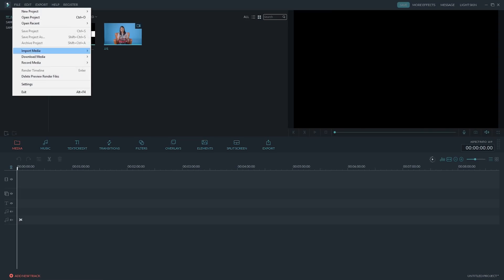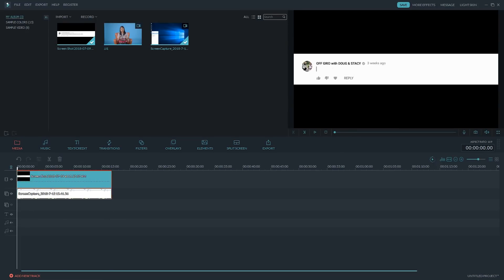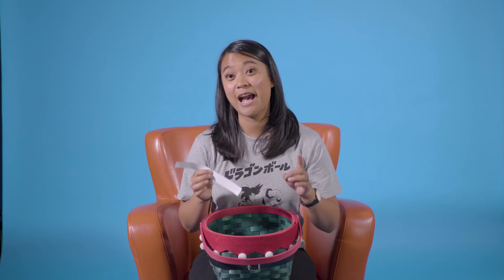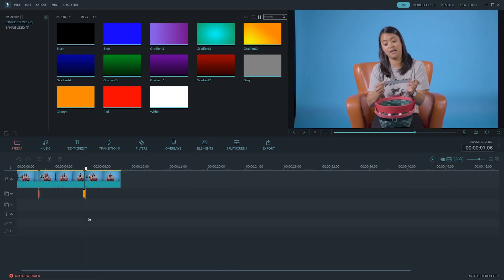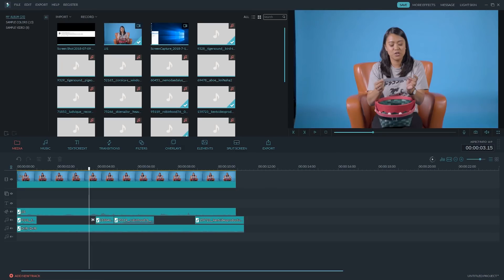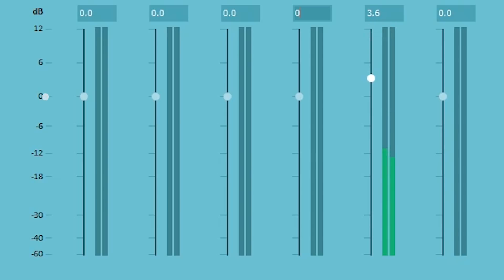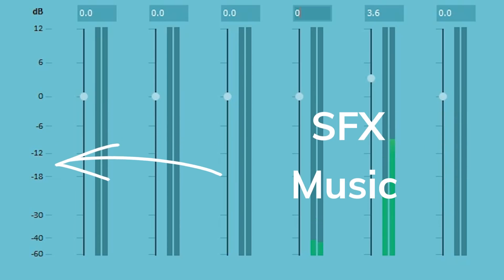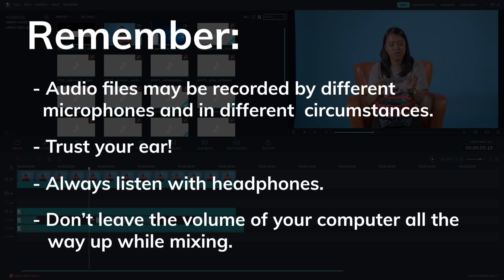Motion Tracking?! Video Editing Tips + Markers Hack! | You Ask, We Answer Ep. 3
The NEW Filmora11 UPDATE is HERE!

In this episode of You Ask, We Answer, I answer your video editing questions like Filmora Motion Tracking, the best way to edit audio in Filmora, how to speed up your video editing and more!

As always thank you for all the questions. Some of your questions are so awesome, we might even decide to create a tutorial video so keep those questions coming and who knows, it might even become its own video!

And we’ll see you all in our next video!